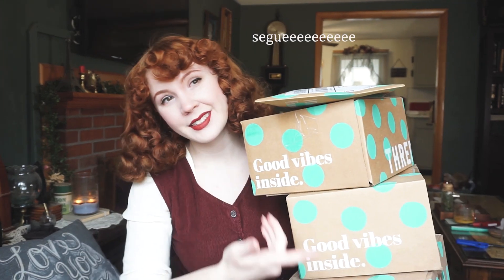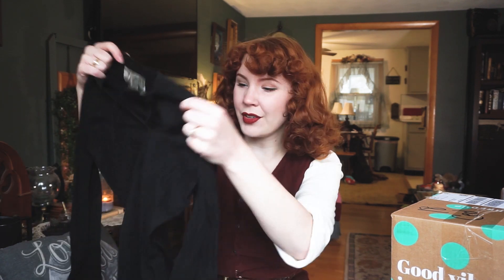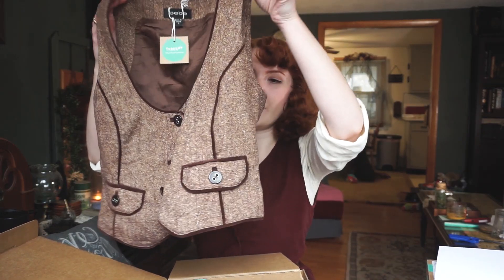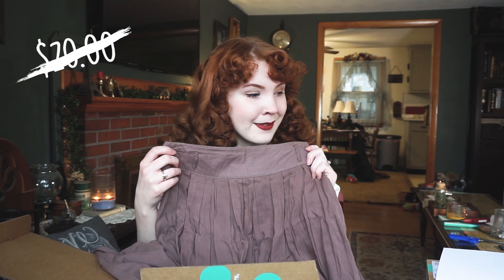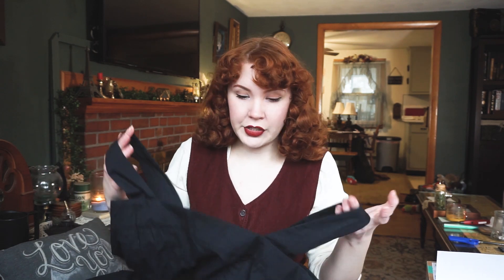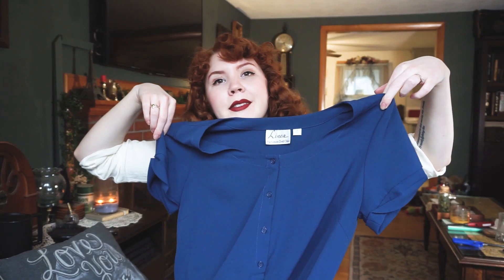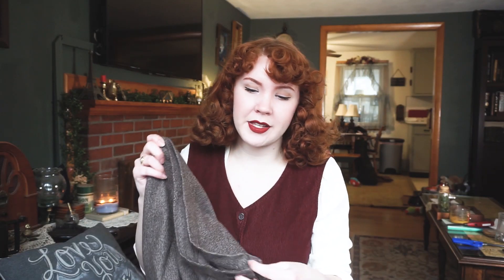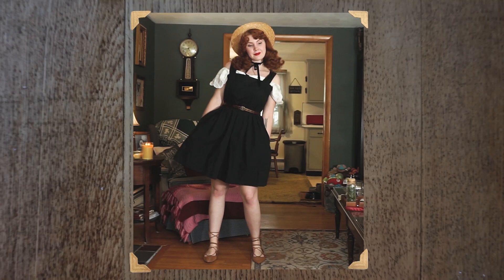Modern to Retro Challenge: thredUP Edition!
YEEEE this one was a lot of fun to make! One of my favorite things to do is take modern items of clothing and turn them "vintage" by styling them in a certain way, so I wanted to show you how with the items I got from thredUP. I hope you guys like it!